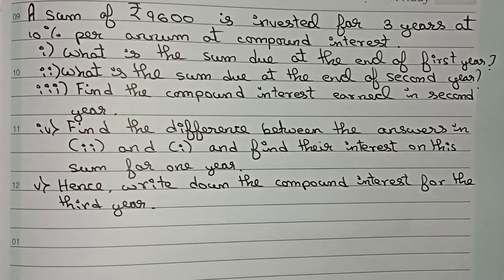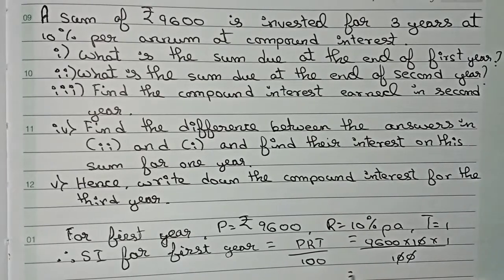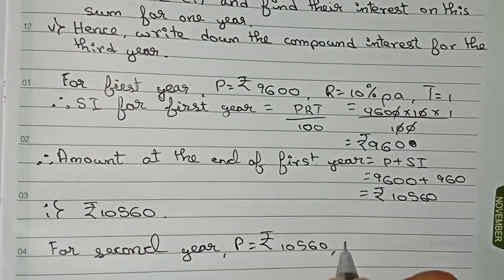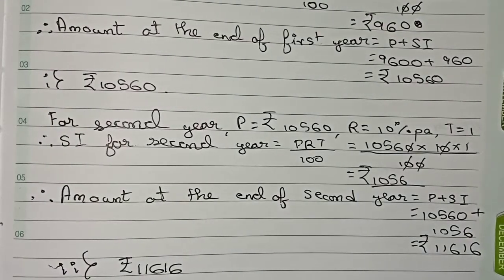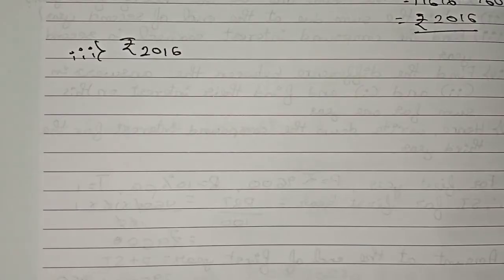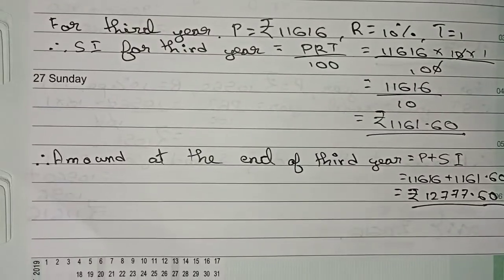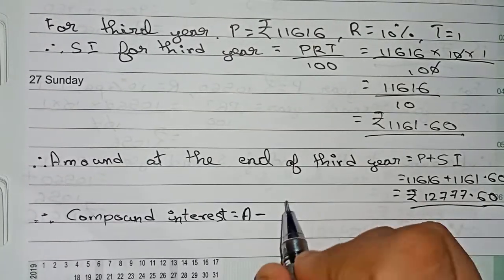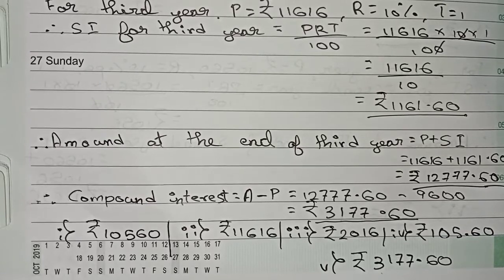A sum of ₹9600 is invested for 3 years at 10% per annum at compound interest. (i)What is the sum…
A sum of ₹9600 is invested for 3 years at 10% per annum at compound interest.

(i) What is the sum due at the end of the first year?

(ii) What is the sum due at the end of the second year?

(iii) Find the compound interest earned in 2 years.

(iv) Find the difference between the answers in (ii) and (i) and find the interest on this sum for one year.

(v) Hence, write down the compound interest for the third year.